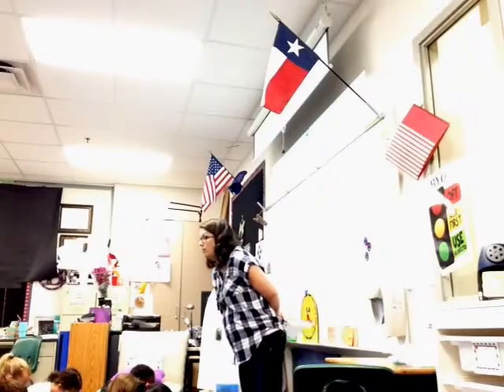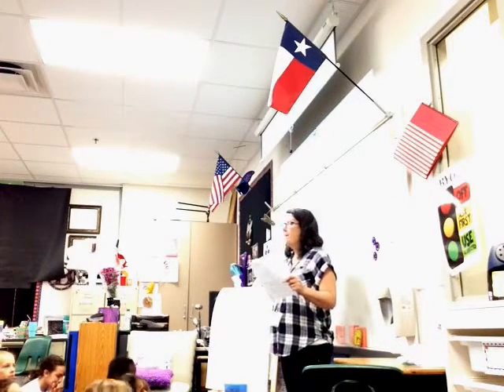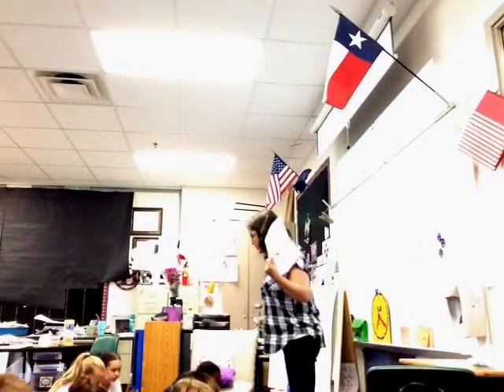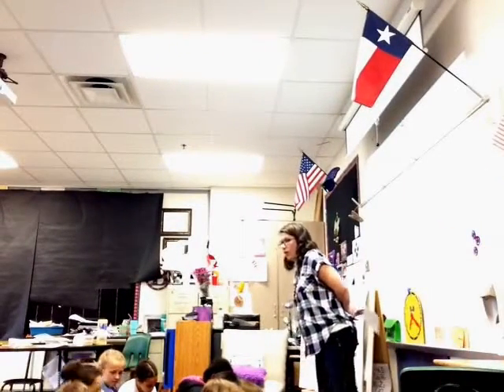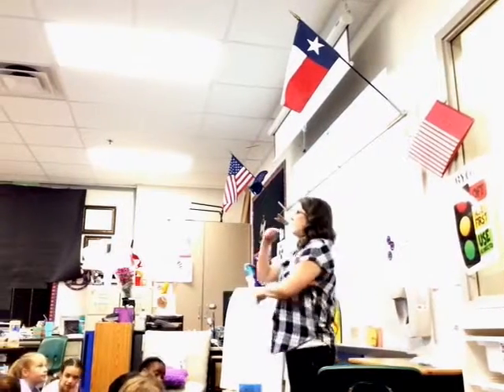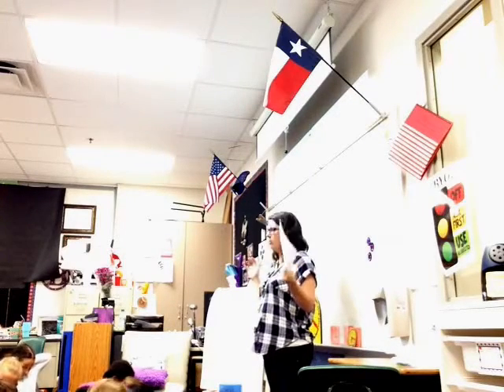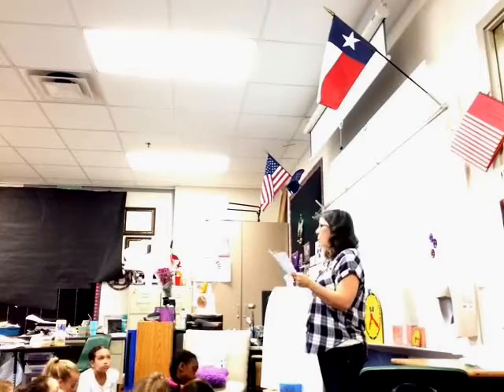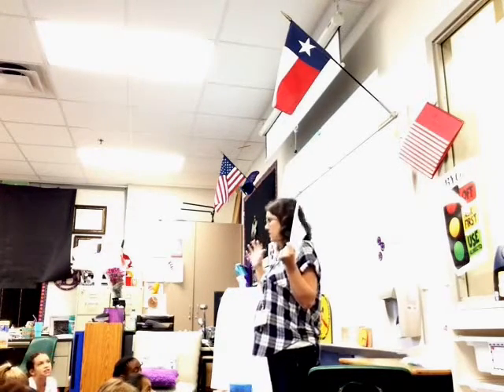4th grade decimal place value build a number number talk